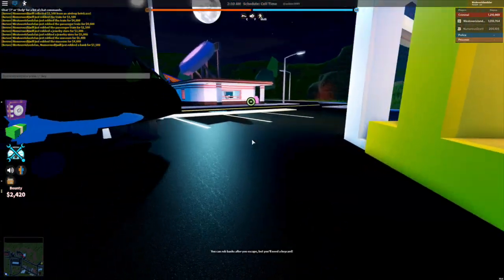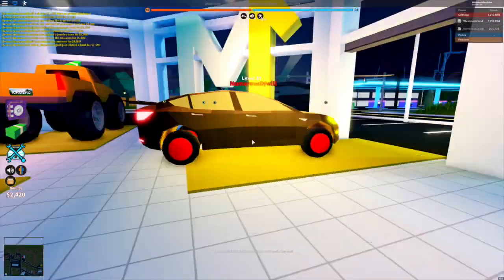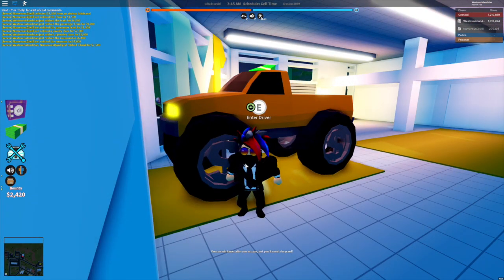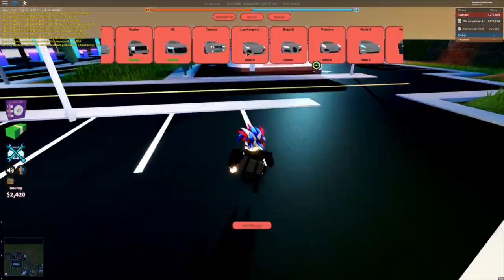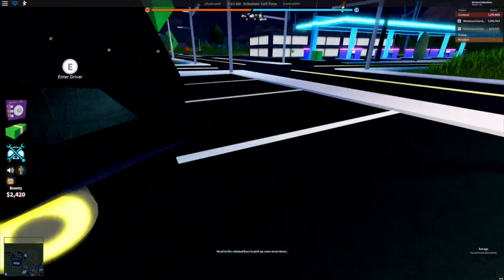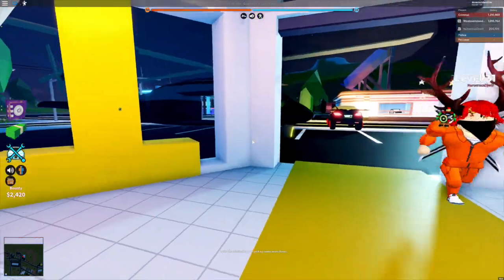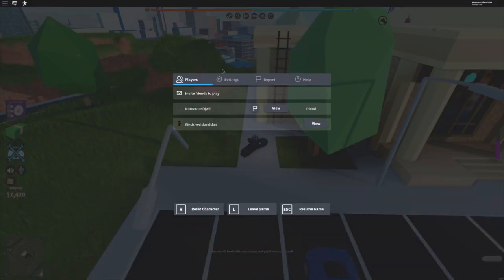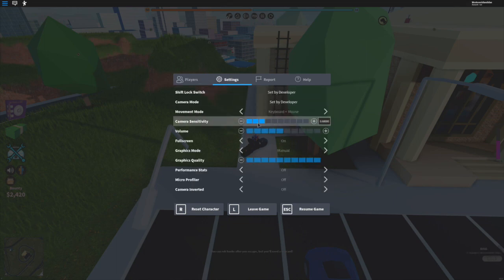VOLT Bike Purchasing Video [LEGIT] w/Cousins Play Will and Joe